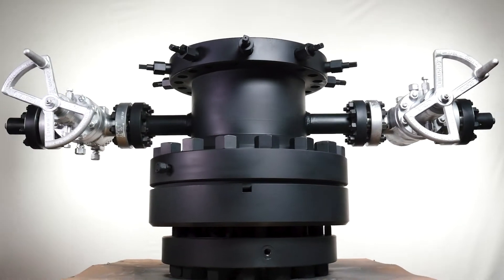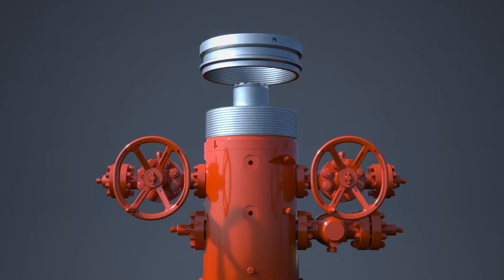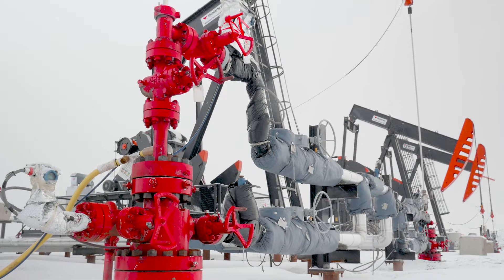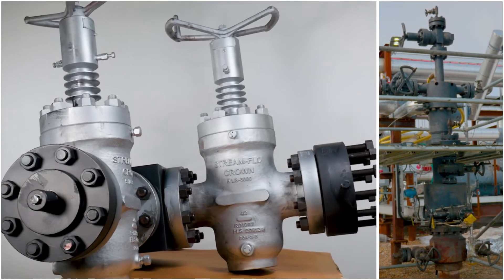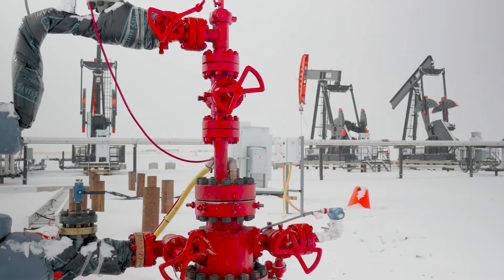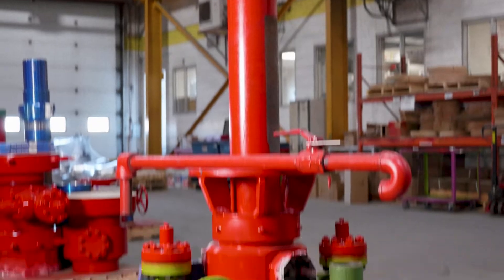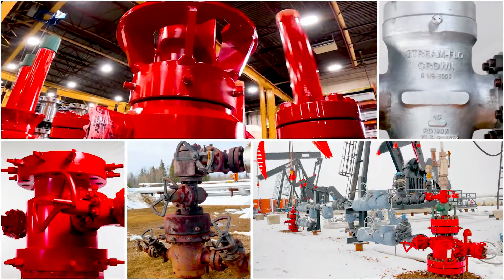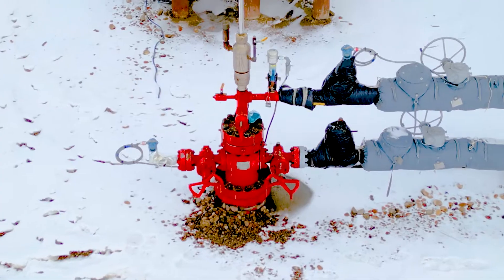Stream-Flo Industries Ltd. - Wellheads Overview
Stream-Flo’s Crown wellhead products are used in numerous applications throughout the world, spanning the continents — from the deserts of North Africa to the northern climate of Fort McMurray.

Our line of Crown wellhead equipment encompasses the complete range of high pressure, high temperature, and critical service applications encountered across the globe.